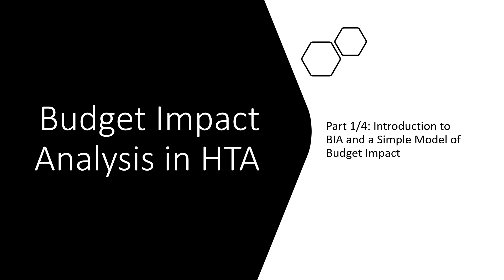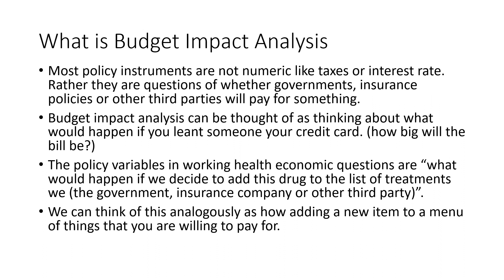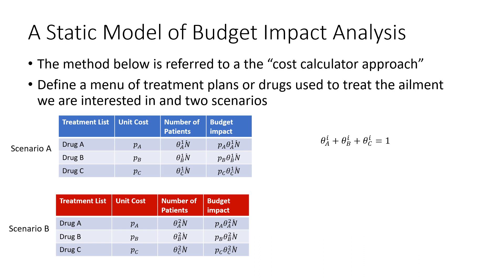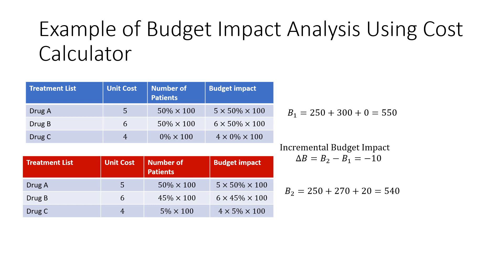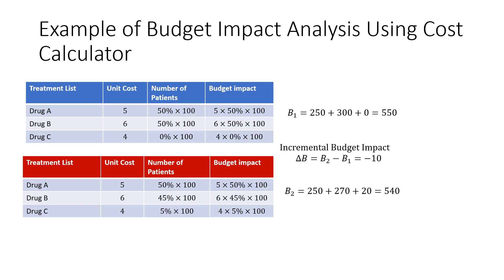Budget Impact Analysis in HTA (part 1/4): Introduction and a Simple Model of Budget Impact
In this video I introduce the concept of budget impact analysis in health technology assessment and present a simple model of budget impact analysis which could be implemented in the context of a spreadsheet.

Learn more about budget impact models, international guidelines for their development, and key building blocks at Digital Health Outcomes